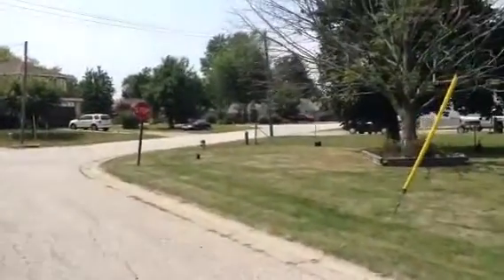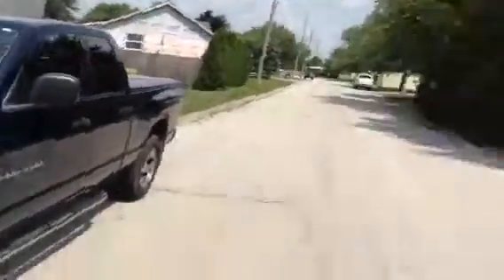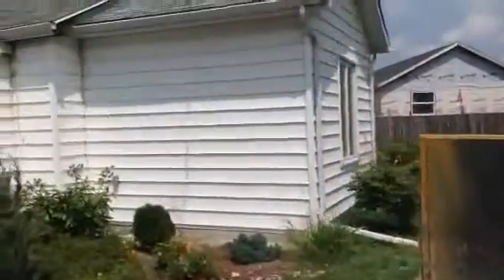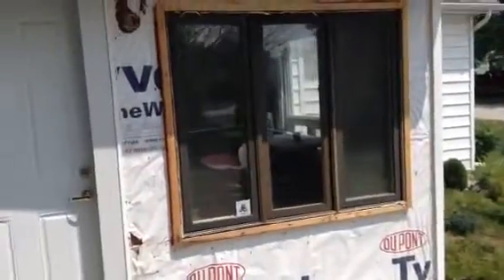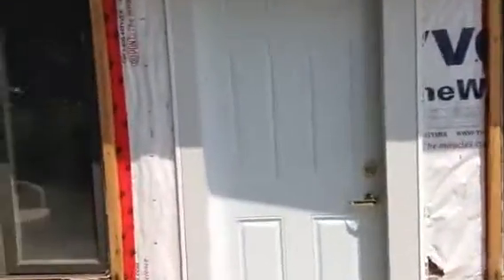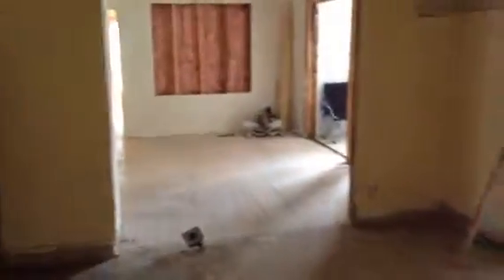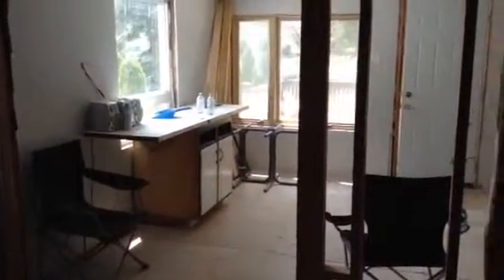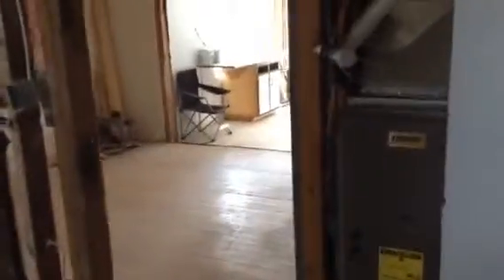Flip house in Sombra Ontario | Dan Desveaux | Real Estate Investment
Nice bungalow in sombra ontario.

In the middle of flipping. Making a 3 season an all season property.